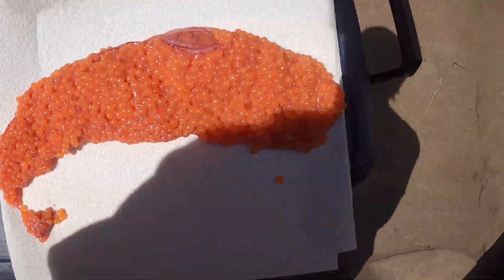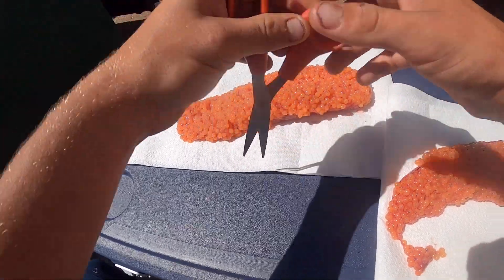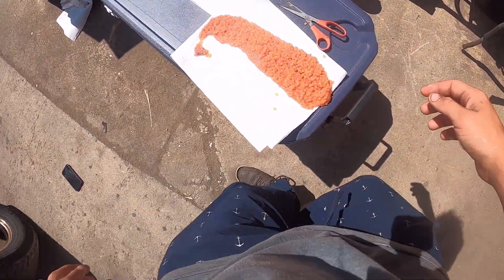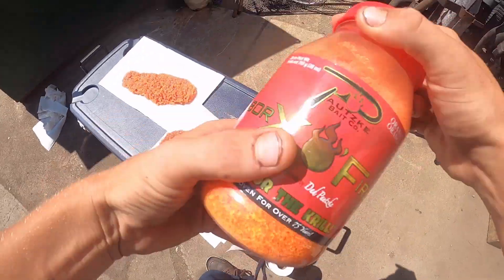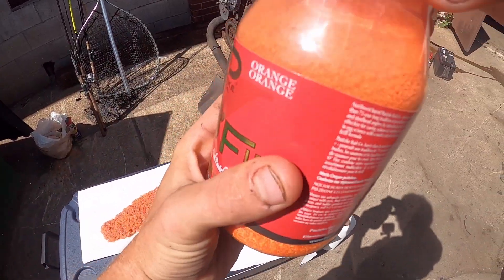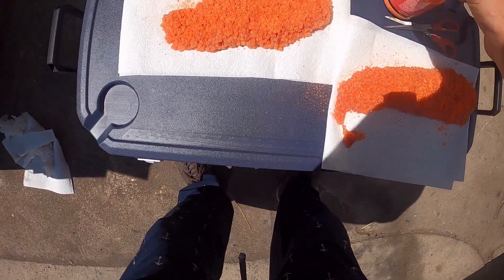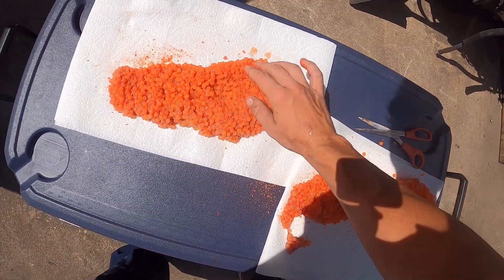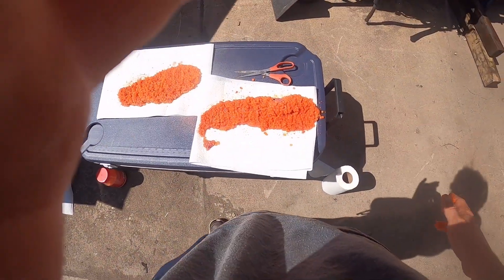How To Cure Salmon Skein Easy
Jeremy Trout Showing us his secrete recipe to cure Salmon Skein to Catch Monster Fish